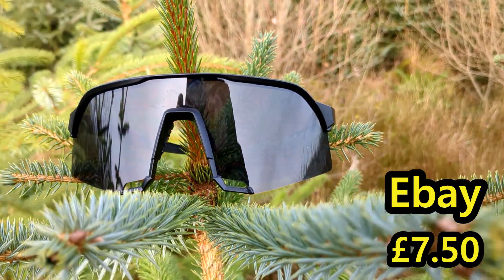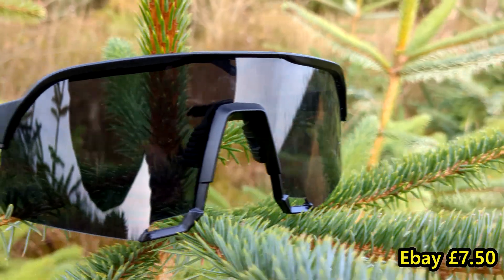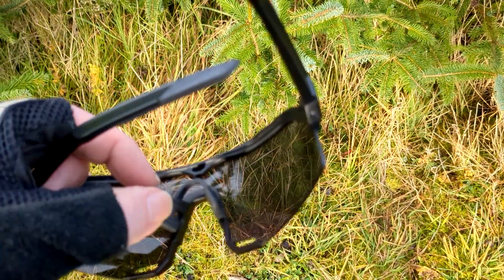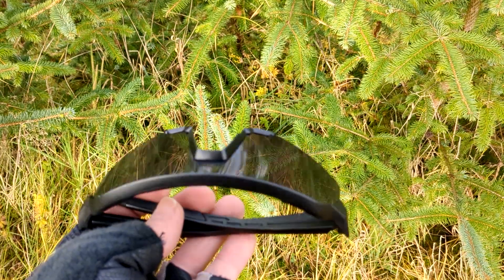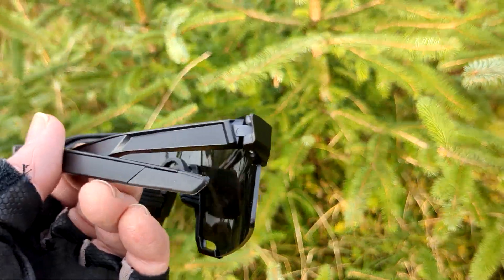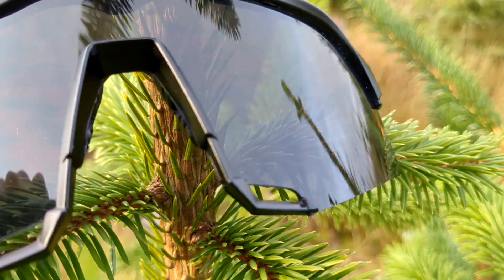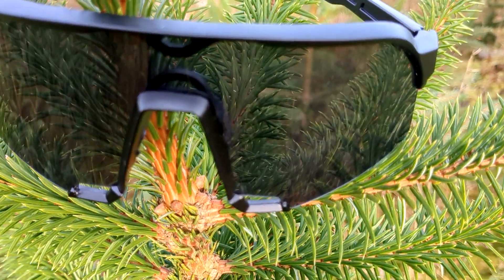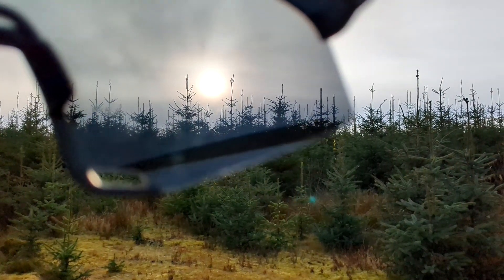EBAY cheap Sports Sunglasses £7.50 Nov23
cheap EBAY Sports Sunglasses.
cost : £7.50 (nov23).
A rambly look.

Only worn like 3 hours, but liking this style (for practical use, not so much aesthetically ... they look very big).

For sports they seem ideal. Plenty of coverage and field of view.
Gaps and frameless below to let air in (no steaming up, hopefully).
This is first impression. Can't say how sturdy they are. Unlike Poundland's, they didn't break after 1 use.

Ebay page said they were mirrored, but don't look it to me.

imho sunglasses are important when outdoors (driving, anything etc) ... especially in winter when the sun is always low.